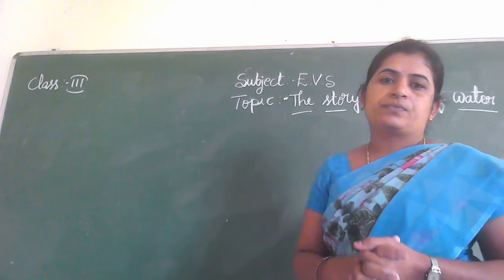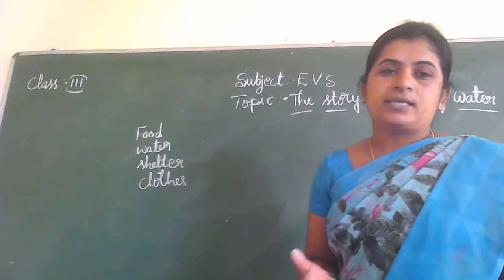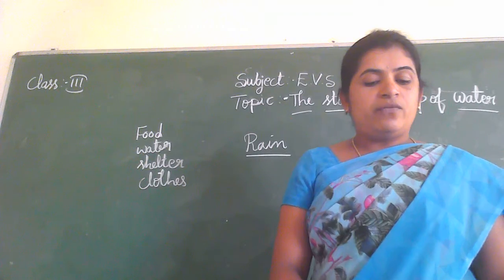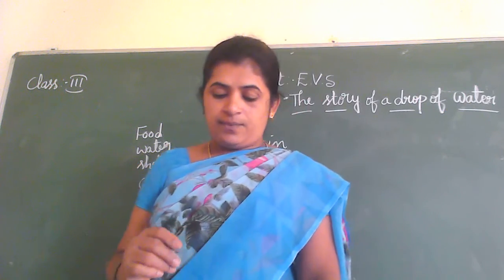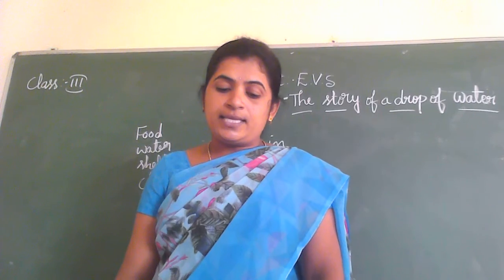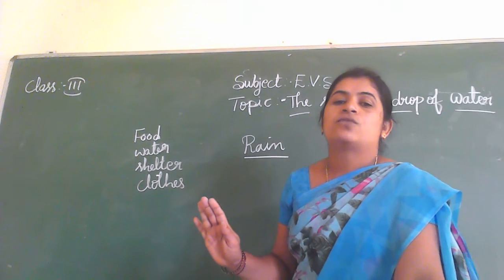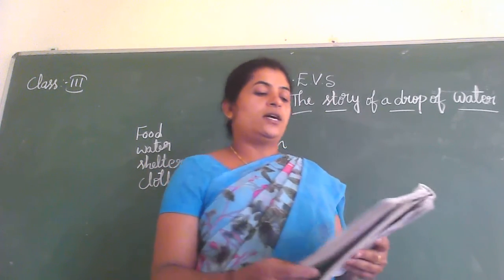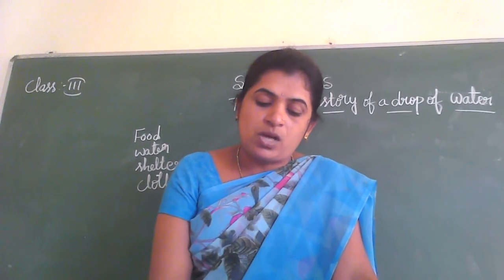3rd evs 8th september